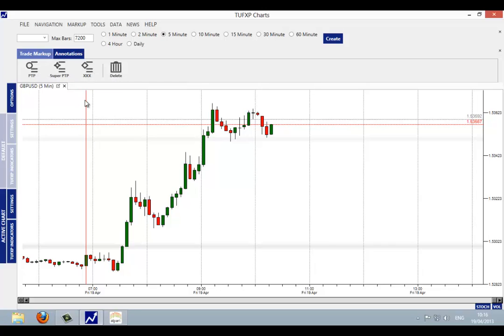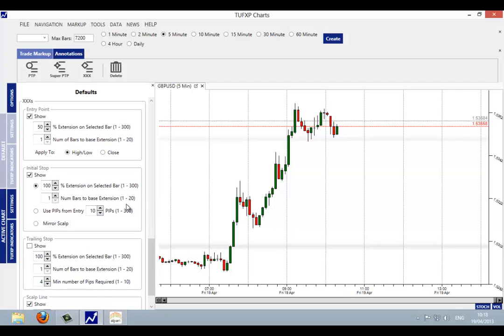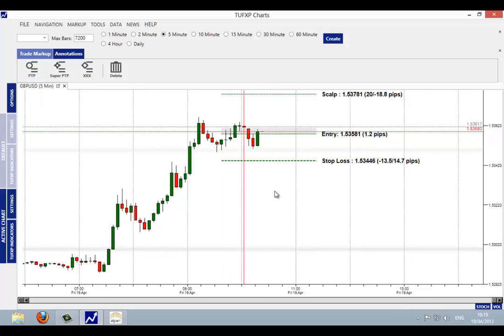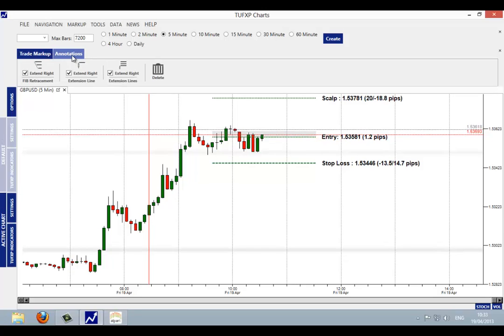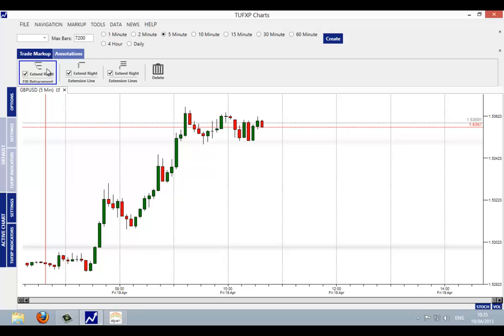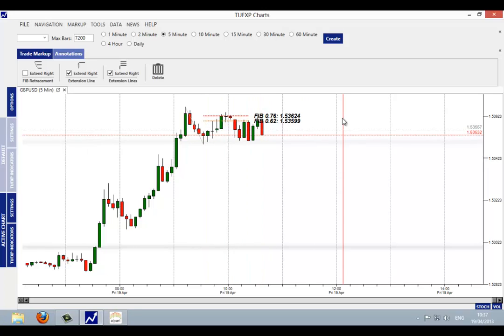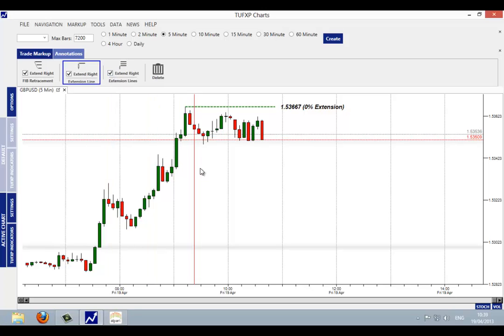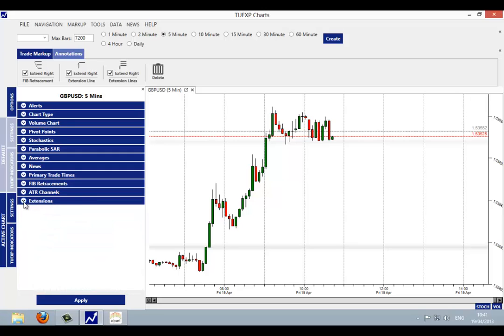TUFXP Charts - Using The Markup Tool Within TUFXP Charts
This video shows you how to use the Potential Trading Point (PTP) tool within the TUFXP Charting Software.